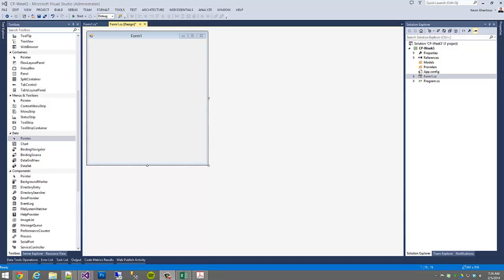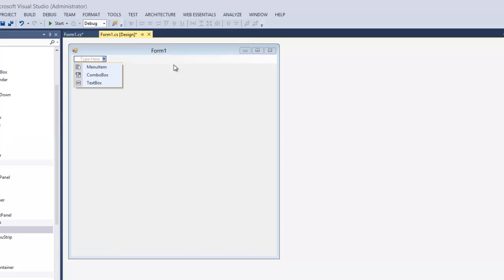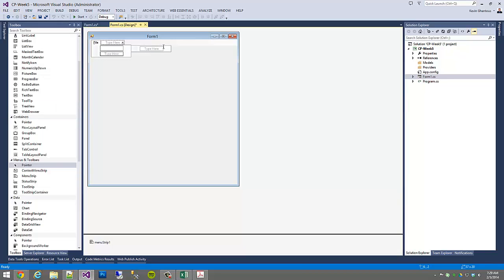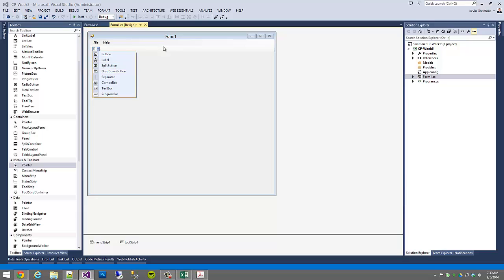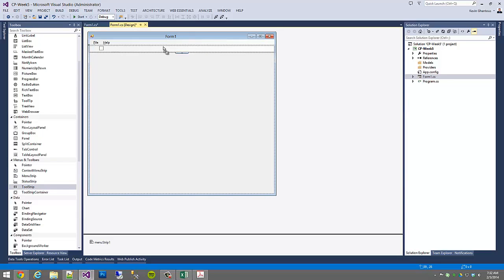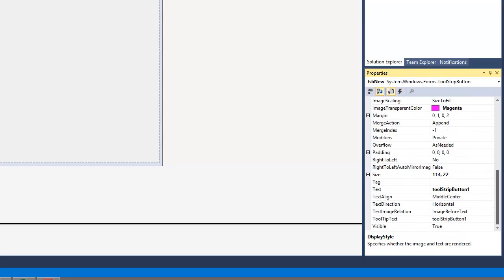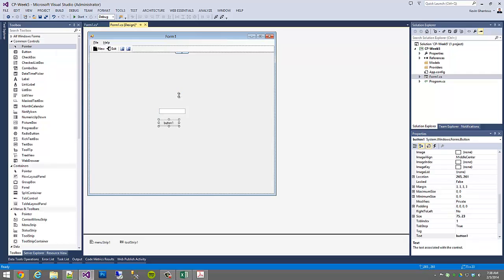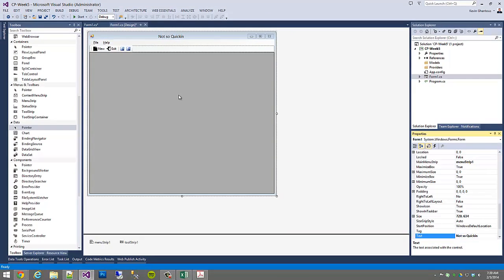Week 5 - Form Design Elements | 14SS Contemporary Programming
Form Design Elements